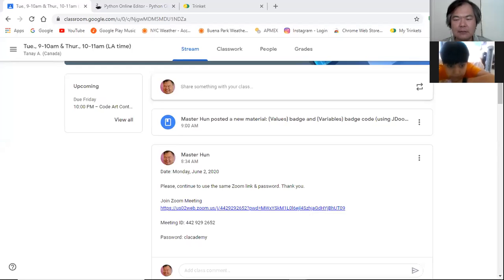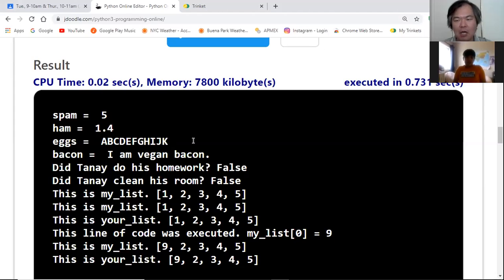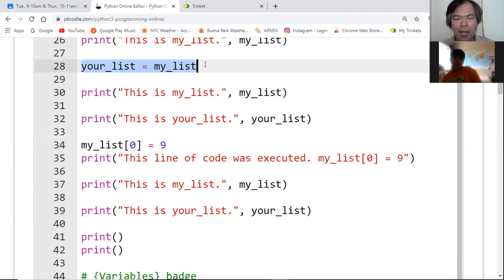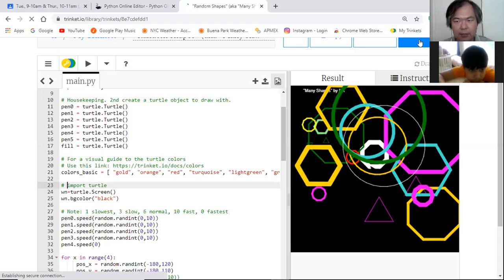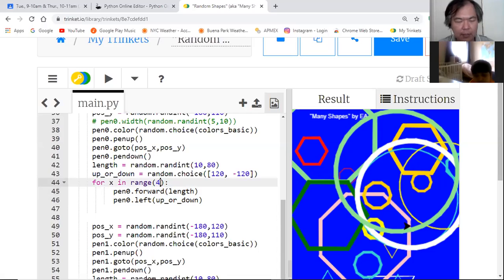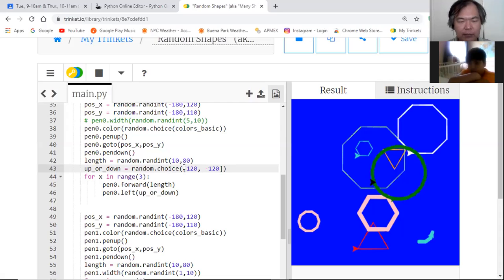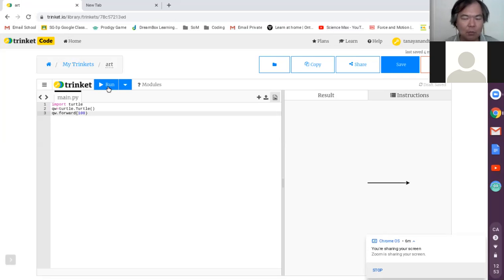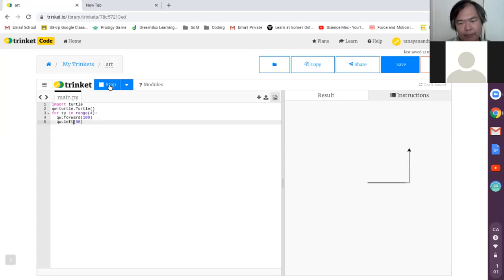[06/02/2020] Private (Zoom online) Coding Lesson w/ Mr. Hun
Uploaded on Tuesday, June 2, 2020

Recorded (with Zoom) on Tuesday, June 2, 2020

Instructor: Mr. Hun

Topics:
Review {Values} badge
     What is a value?
     What kind of different values can you code in Python?
     What is an address/reference/pointer?
     What is an integer, a float, a string, a Boolean?
How to create a Trinket on Trinket.io
How to code turtle graphics in Python
Using for loops with turtle graphics
Turtle commands:
     forward()
     backward()
     left()
     right()